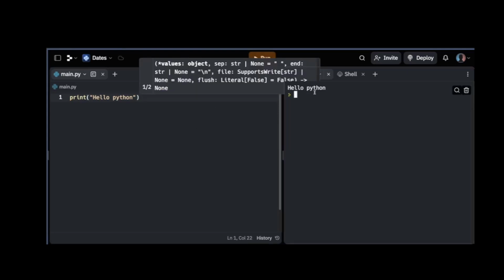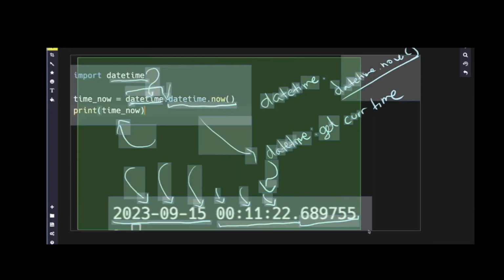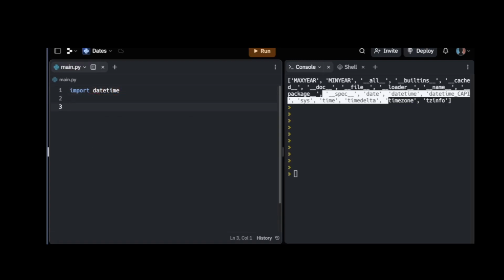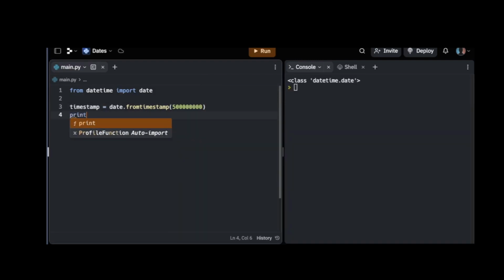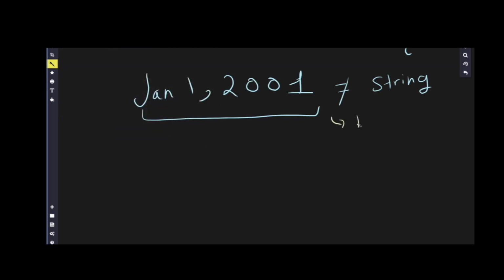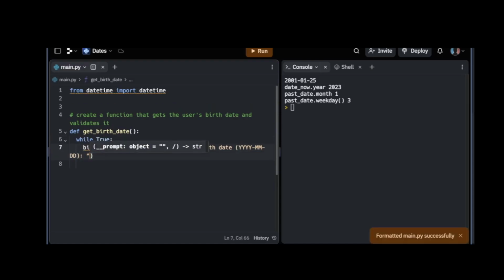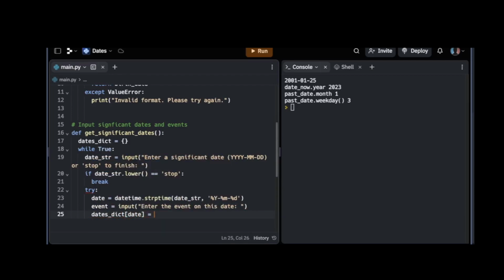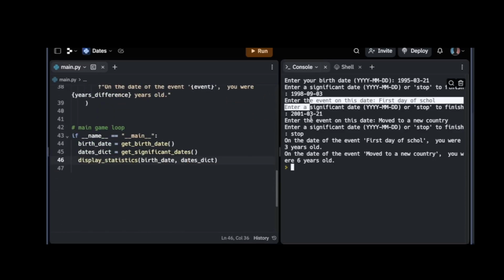DateTime, Date and Building a Time Capsule | Pythonistas #3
Basic datetime exploration in the world of Python. We use dates in every day life. This video talks about how you can bring time-keeping into your scripts, to make them smarter, and make you a smarter person. Rock on.

Pythonistas #3